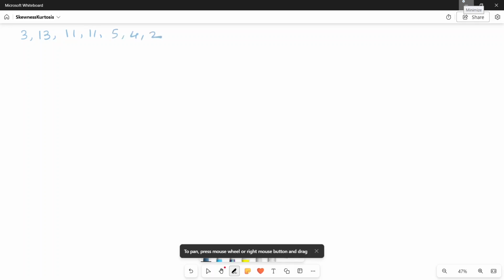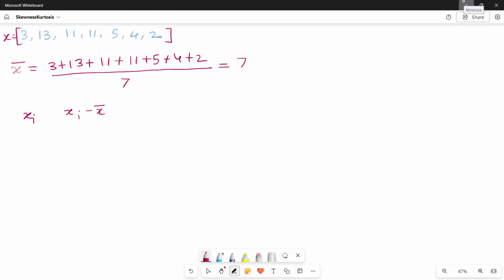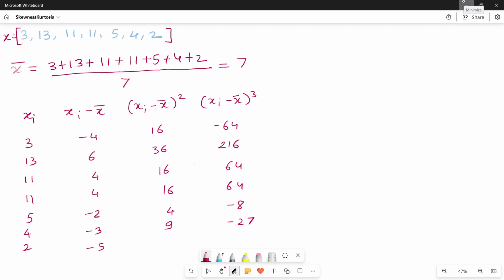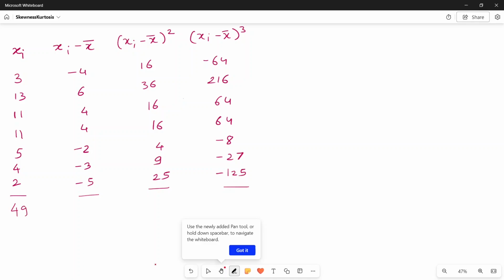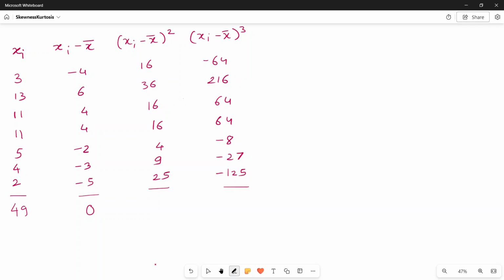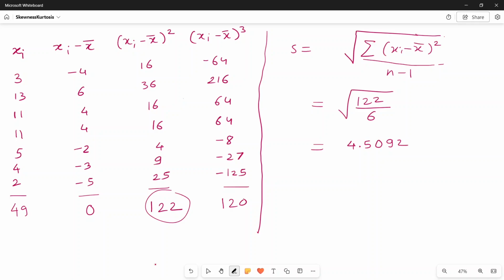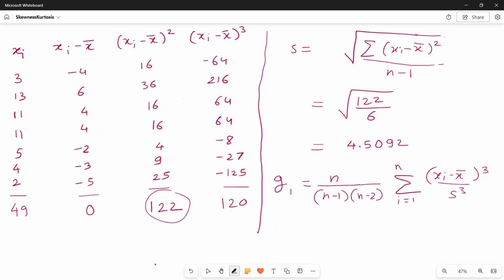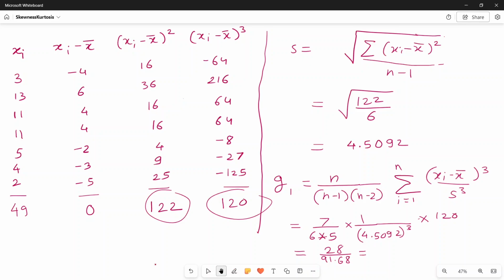Solved Example for Sample Skewness